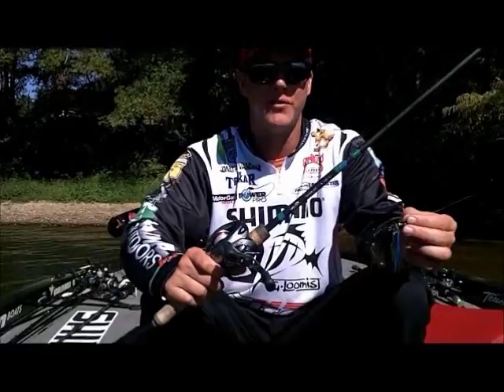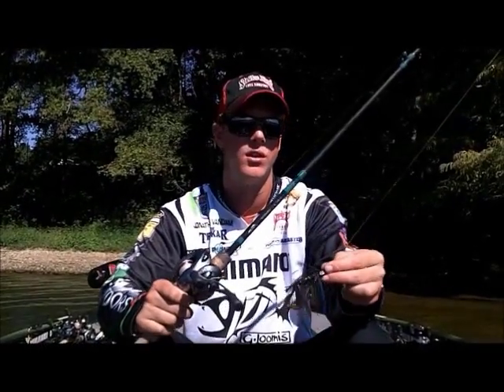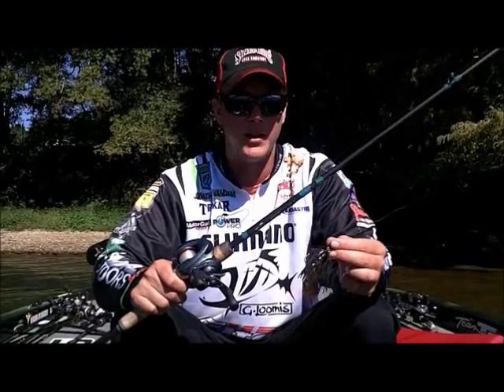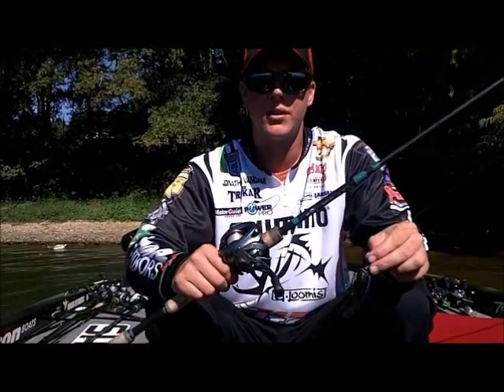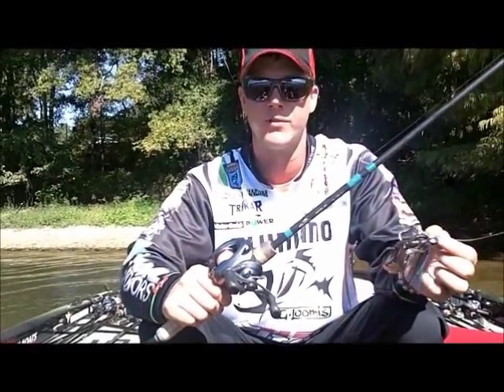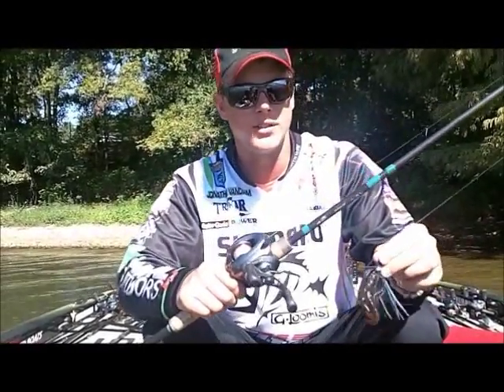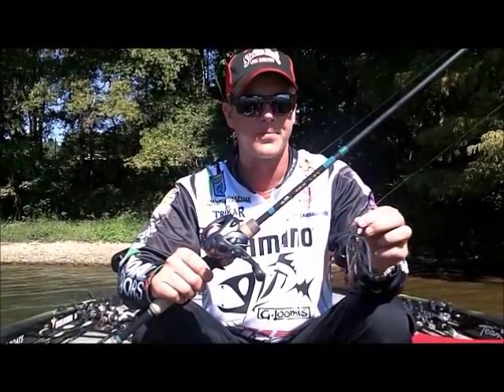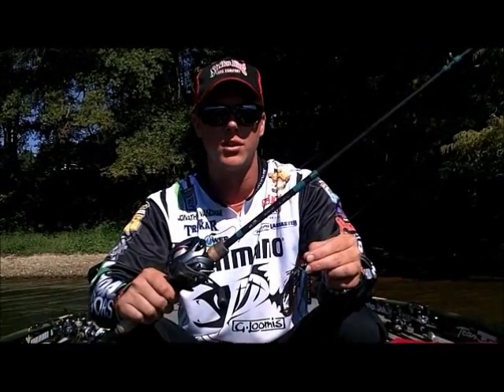Jon VanDam: Spring Swim Jig Tactics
Jon VanDam, Elite Series Pro gives some tips on one of his favorite lures, the swim jig, for spring bass fishing success.